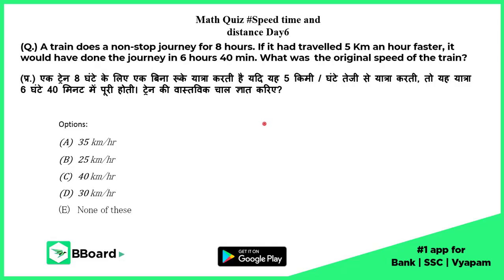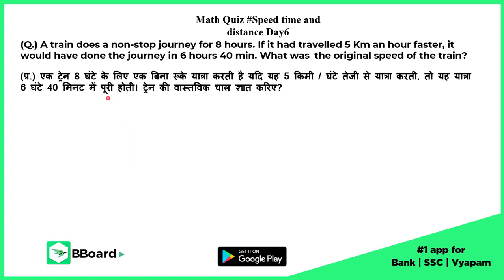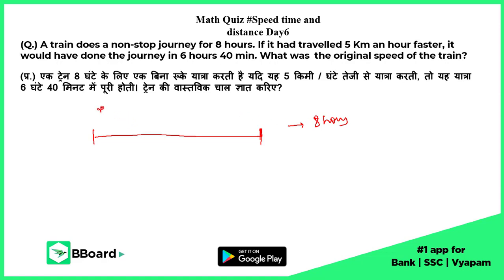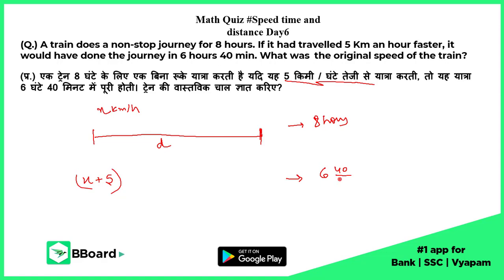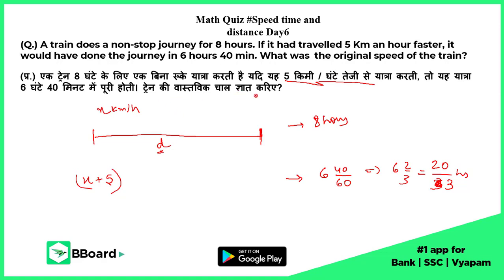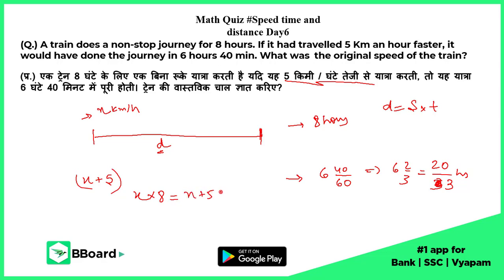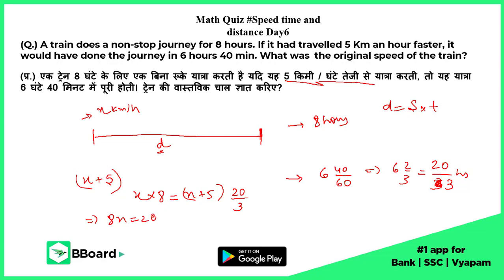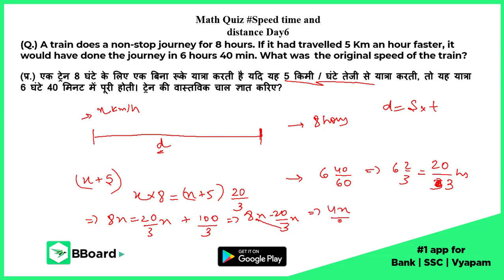Math Quiz Solution SpeedTimeDistance Day 6